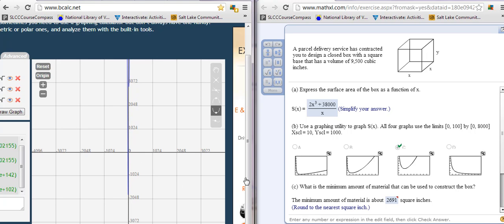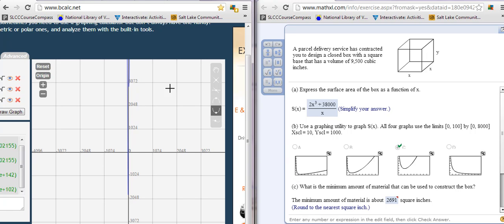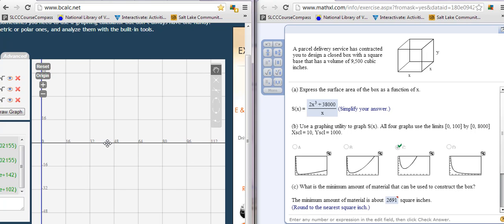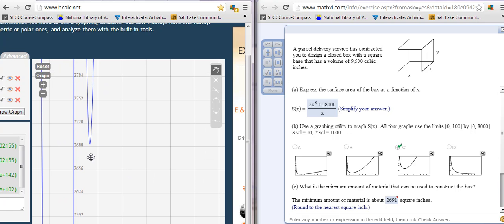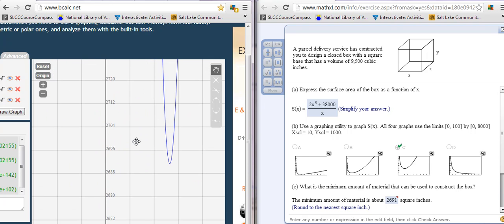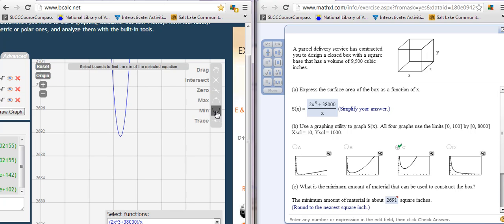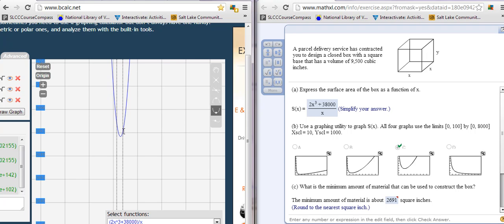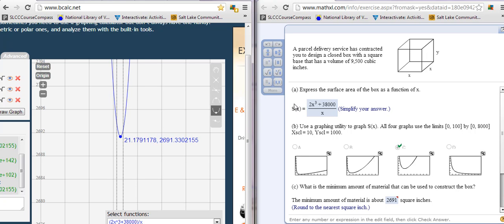1050 5 3 # 15 Using bcalc net to graph a rational function and find minimum